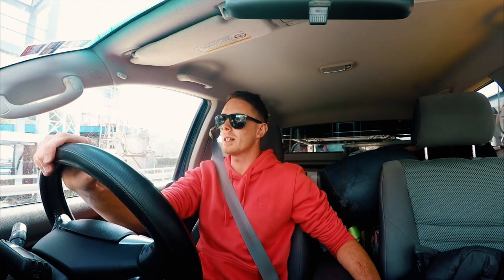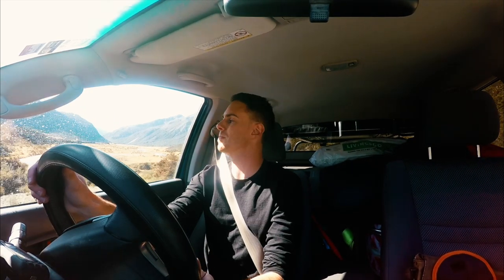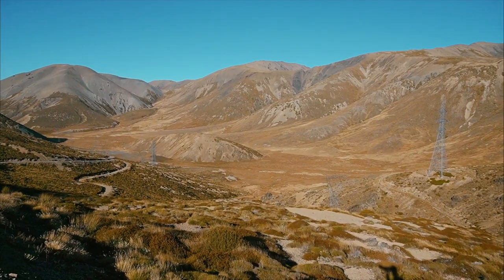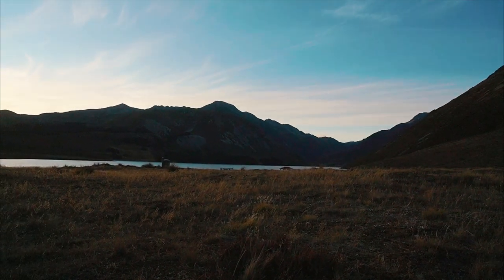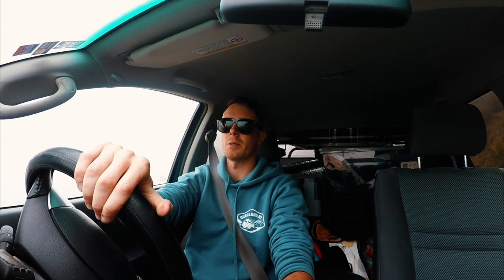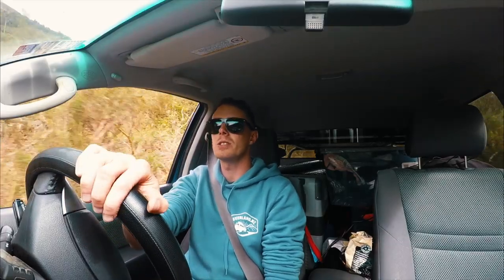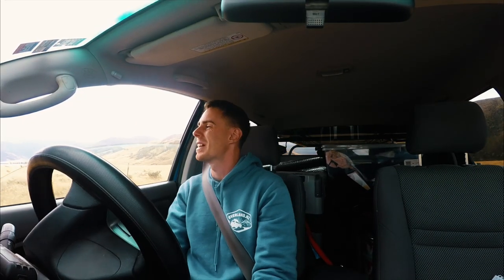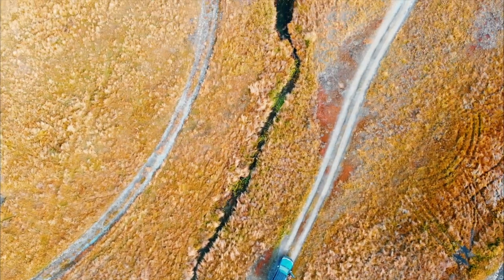South Island Solo EP1 | Exploring Rainbow Road, Lees Valley and the Macaulay Valley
Daniel headed south for 2 weeks of filming and exploring in the South Island - sadly COVID-19 had other ideas and forced an early retreat. Even still, he managed to get down through some amazing spots - Rainbow Road, Molesworth Station, Lees Valley and the Macaulay Valley!

Want to help support Overland NZ? Get behind the scenes info, out takes from episodes and more

Overland Navigator - find awesome places to explore!

Our friends